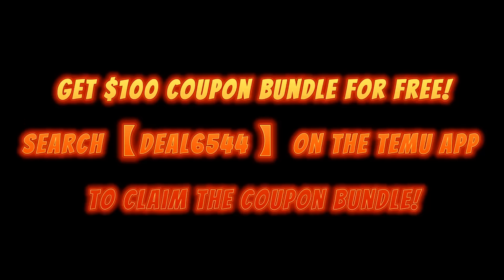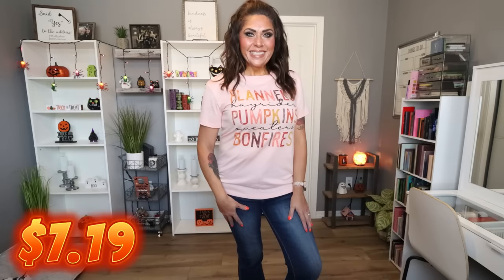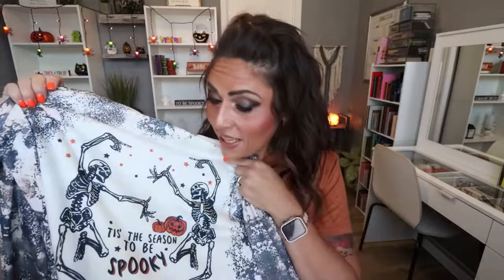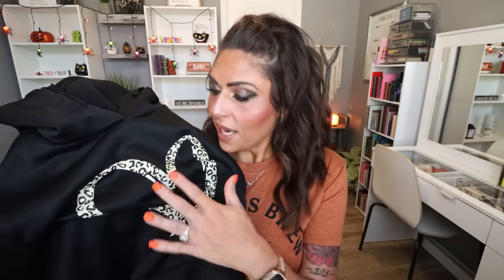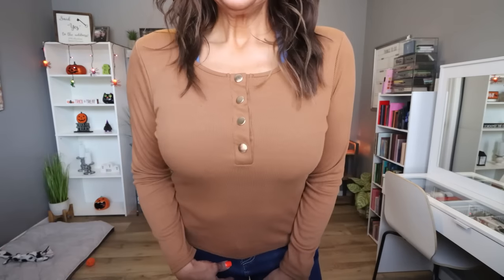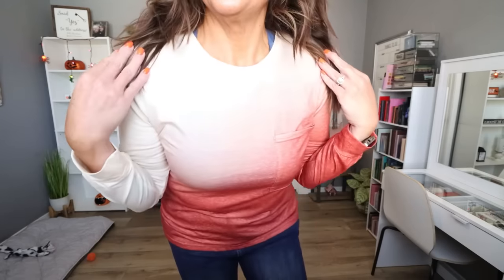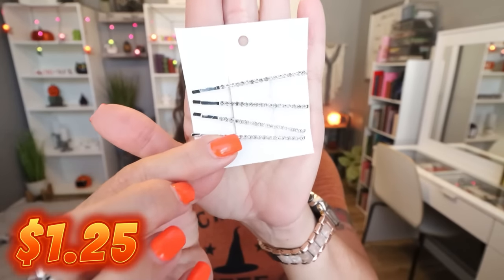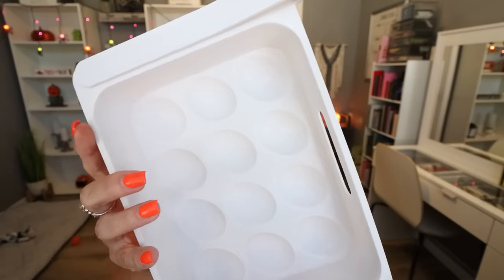HUGE TEMU FALL 🍁 AND HALLOWEEN 👻 HAUL & HONEST REVIEW!! TRY ON - CLOTHING - KITCHEN - HOME & MORE!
I'm SO excited for this HUGE @temu Fall & Halloween haul!! Clothing, home, kitchen, pet & more!

🎃Download Temu App to get $100 Coupon Bundle FOR FREE (for all users)：
🔍Or search my code【deal6544】in the product search bar to claim offer!

🎉NUTRITION CHANNEL!!!